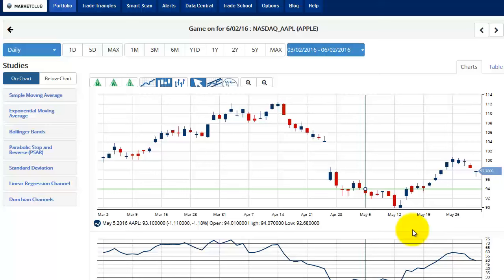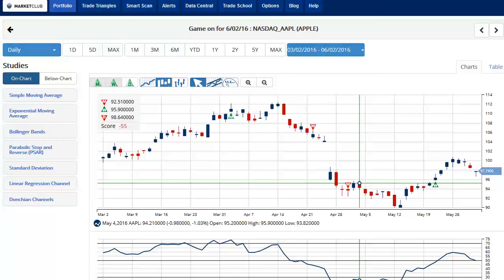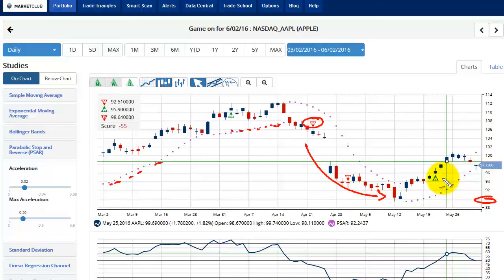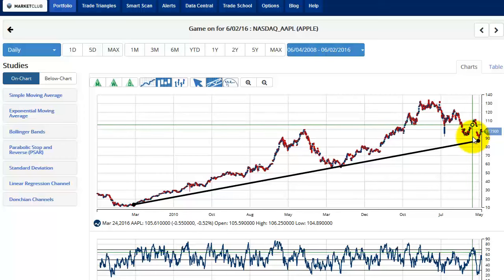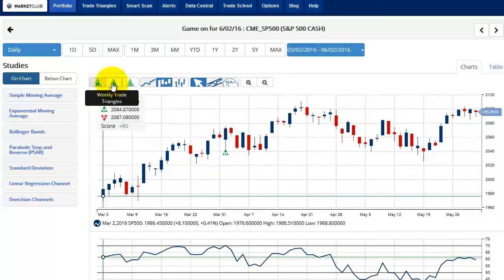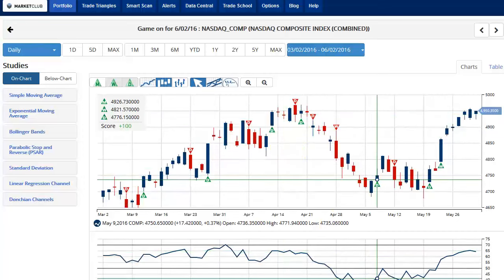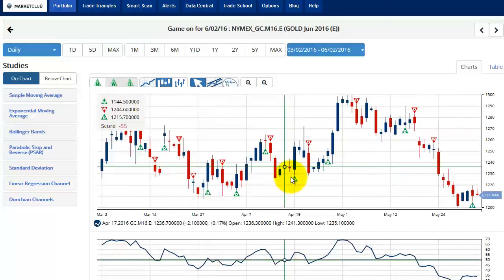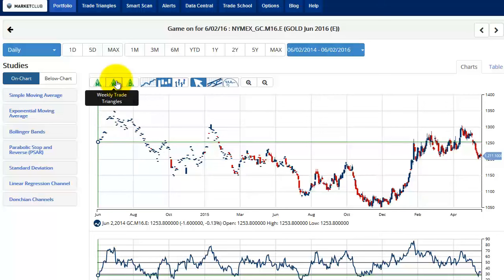Did Warren Buffett Get It Wrong With Apple?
Hello MarketClub members everywhere. After years of avoiding tech stocks and missing the tech boom, legendary investor Warren Buffett purchased through Berkshire Hathaway 9.8 million shares of Apple on May 16th, worth roughly $1.07 billion, according to a filing for the first quarter with the Securities and Exchange Commission.

What's interesting here is hedge fund giant, David Tepper, exited his 1.2 million stake in Apple and in April, Carl Icahn said he no longer holds any shares in Apple.

So who is right? David Tepper and Carl Icahn for selling their shares of Apple Inc. (NASDAQ:AAPL) Or Warren Buffett for buying the stock? Well, it all begins with your time perspective. In the case of David Tepper and Carl Icahn, they tend to be traders as opposed to Mr. Buffett, who tends to be a long-term investor. Now I can say this about Mr. Buffett; he is not a tech guy and he missed out on the big move in all of the tech stocks. So if you are a long-term investor, it may not be a bad move to buy Apple. If you're more of a trader, then you probably want to be out of the stock of the moment.

Here is my take on Apple. When Steve Jobs was at the helm the company was at its zenith in creativity and innovation. It was a time when everyone wanted a smartphone and in particular an Apple iPhone. Now step forward in time and nearly everyone has a smartphone, so you have to ask yourself where is Apple's growth going to come from in the future?

I have said this before; Apple is not the leader in innovation that it once was in the tech world. It is also extremely difficult to keep coming up with innovative products that the public is clamoring for. We hear talk that the next big thing is going to be smart cars, smart homes, but every tech company in the world including none tech companies wants to jump into that space including Amazon.com Inc. (NASDAQ:AMZN).

I'll be taking an in-depth look at Apple and one or two key areas that could upset the Apple cart (pun intended).